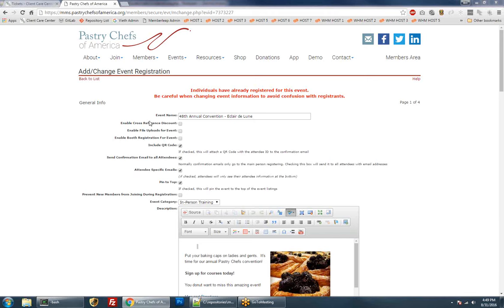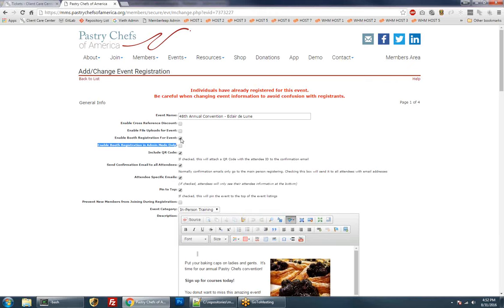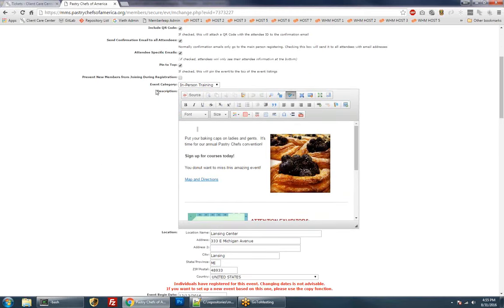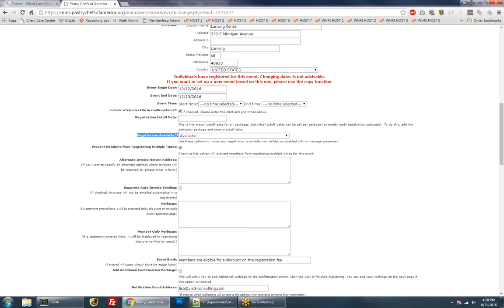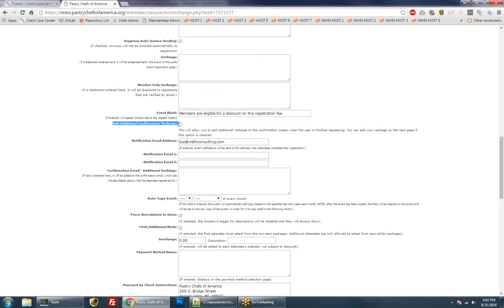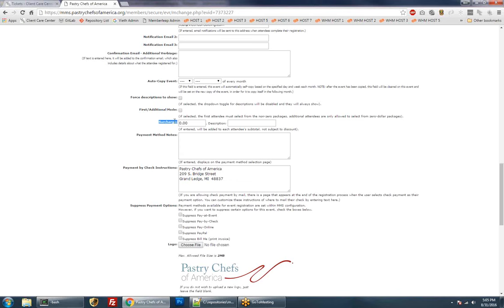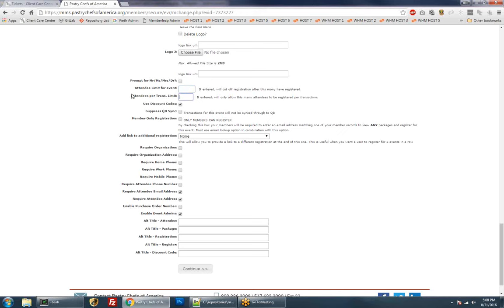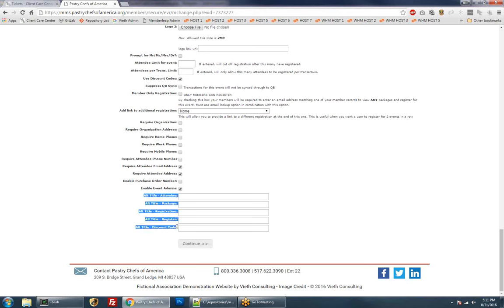Event Registration Advanced General Information Page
This video covers the advanced options of the first page of event registration.  These options set up the parameters for the event and can vary drastically from event to event depending on the needs.